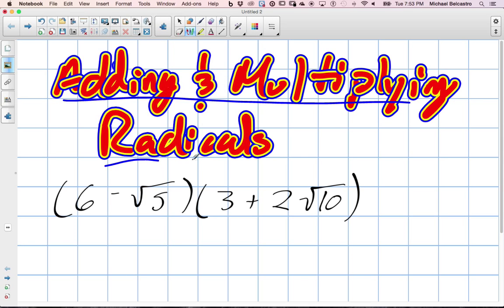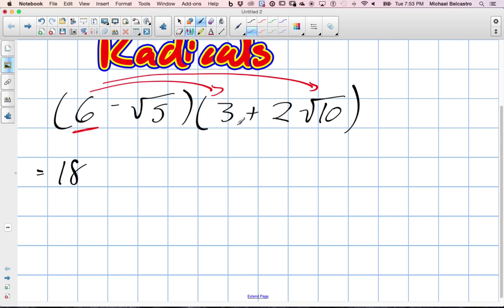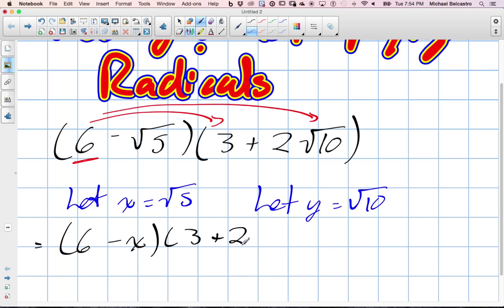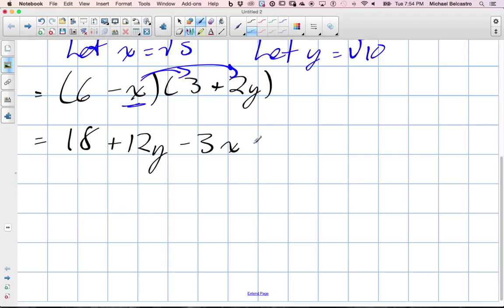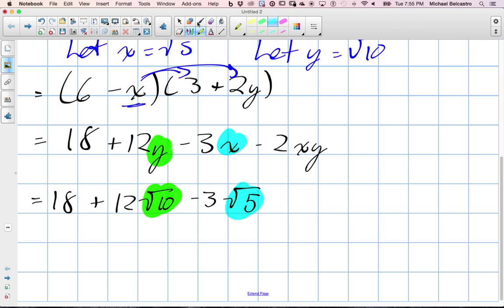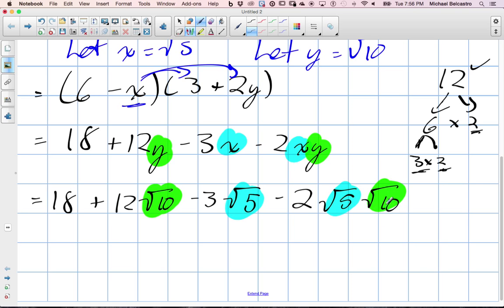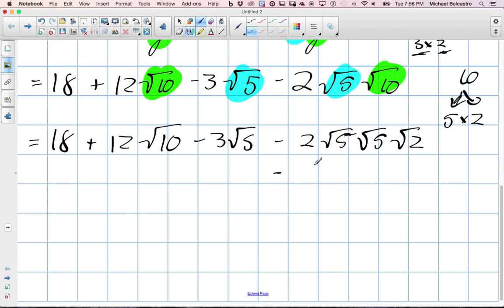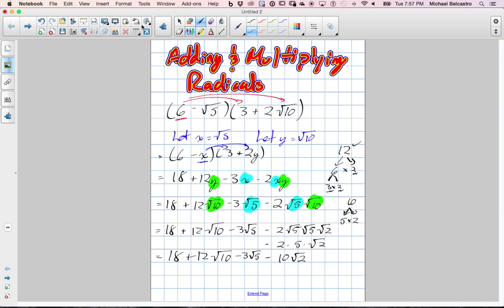Adding and Multiplying Radicals Grade 11 University Lesson 3 4 3 10 15